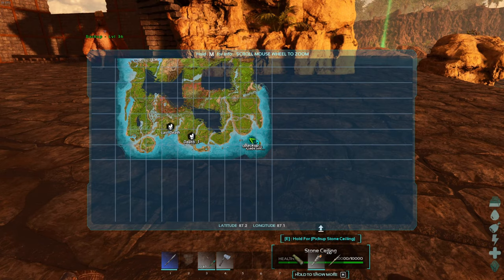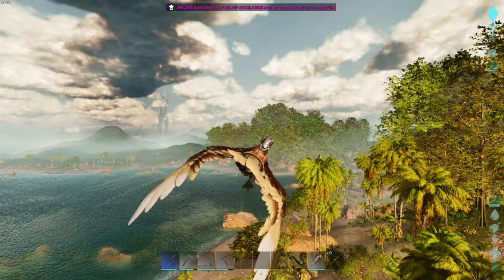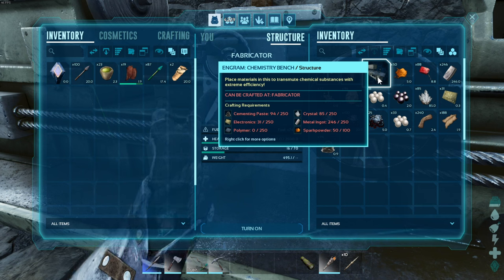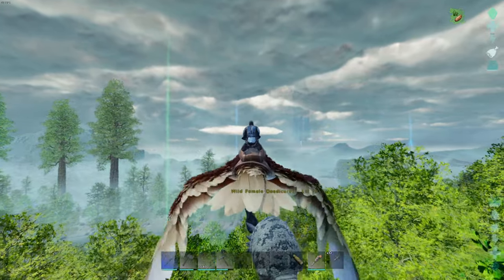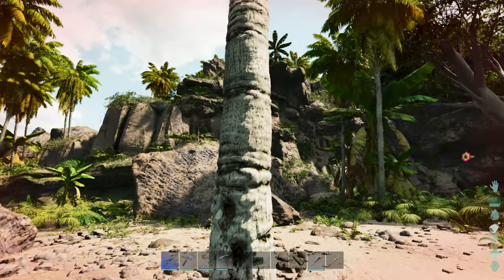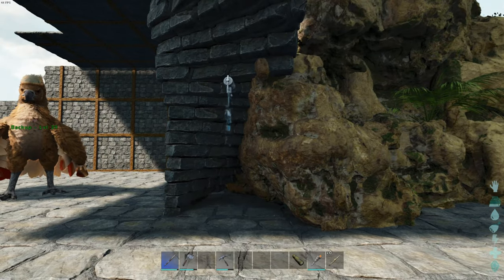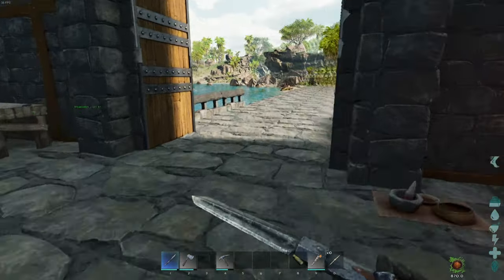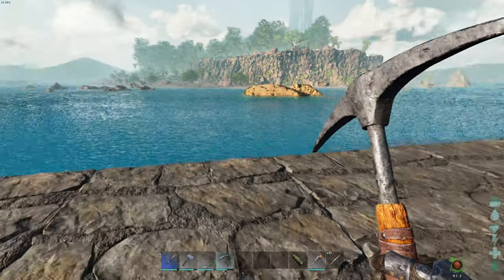ARK Survival Ascended Ep5 Assembling The Work Crew!! Fred and Barnie Flintstone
ARK is reimagined from the ground-up into the next-generation of video game technology with Unreal Engine 5!
Form a tribe, tame & breed hundreds of unique dinosaurs and primeval creatures,
explore, craft, build, and fight your way to the top of the food-chain. Your new world awaits!